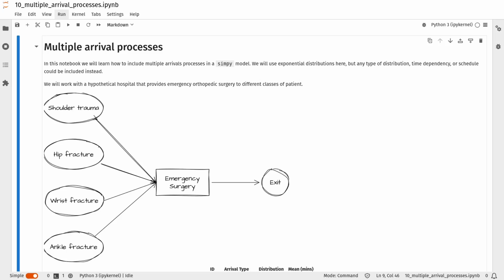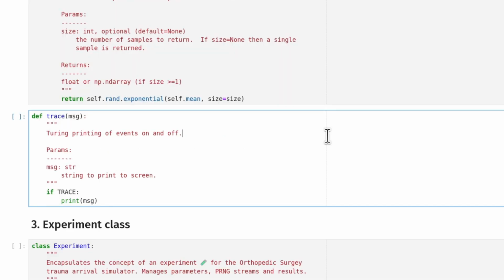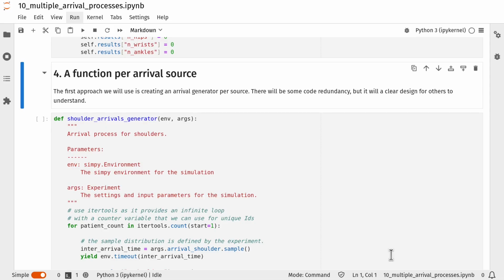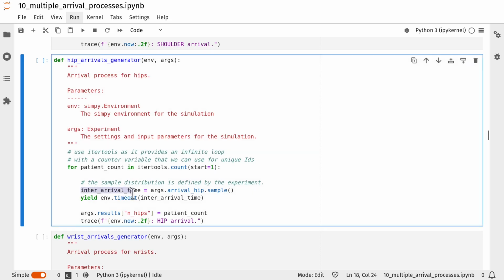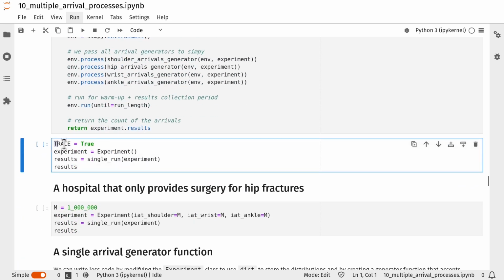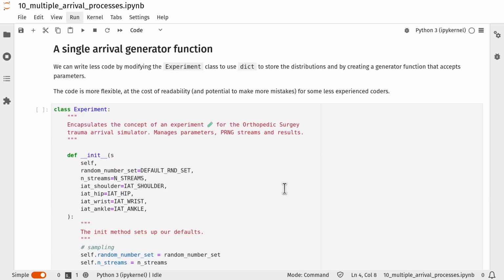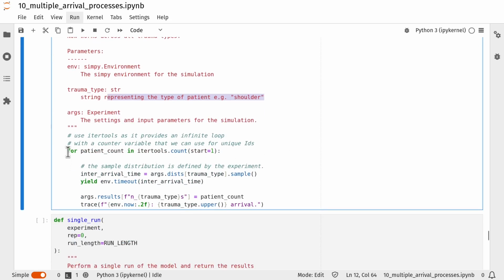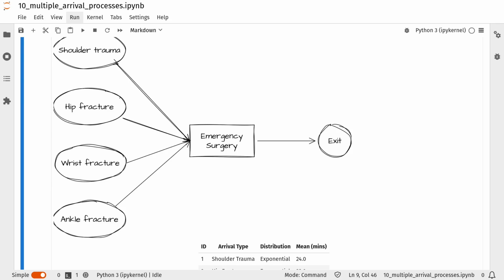How to create multiple arrival processes in SimPy | (GitHub Template)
Learn how to implement *multiple arrival processes* in SimPy with this step-by-step Python simulation tutorial!  In this video, we explore two efficient methods for modeling diverse patient arrivals in a hypothetical hospital 🏥 that provides emergency surgery for orthopedic trauma patients:

1. *Separate generator functions* for shoulder, hip, wrist, and ankle trauma arrivals
2. *A unified parameterized generator* to streamline repetitive code

We cover essential techniques like:
- Configuring random seed streams for reproducibility
- Structuring simulation parameters with helper classes
- Debugging arrival events with trace functionality
- Customizing inter-arrival distributions (exponential, time-dependent, or scheduled)

Perfect for healthcare simulation modeling, logistics, or any scenario requiring concurrent arrival types. The video includes practical code examples, output validation checks, and optimization tips to enhance your SimPy workflow.

👏 Thanks goes to the awesome SimPy team! In the video I am using SimPy 4.1.1

0:00 - Aims
0:41 - Setup
3:00 - Separate arrival generators
7:55 - A unified generator function
11:14 - Next steps